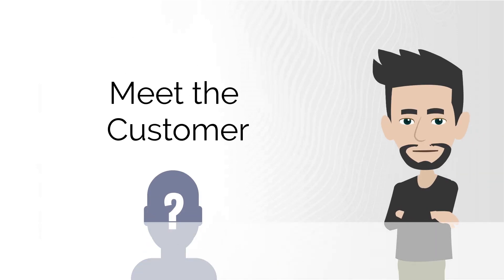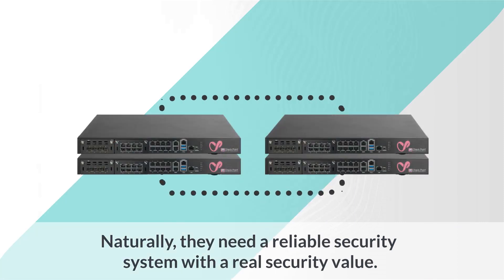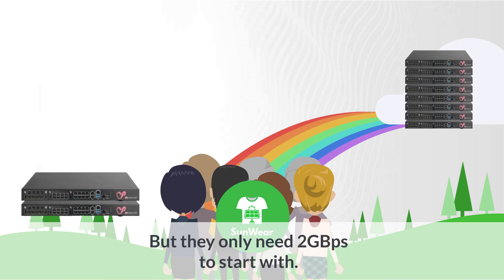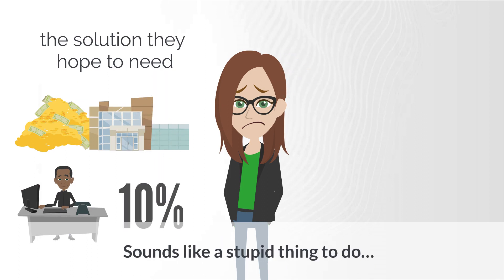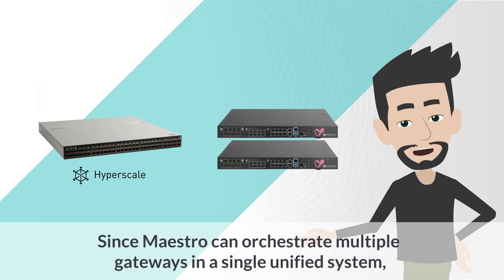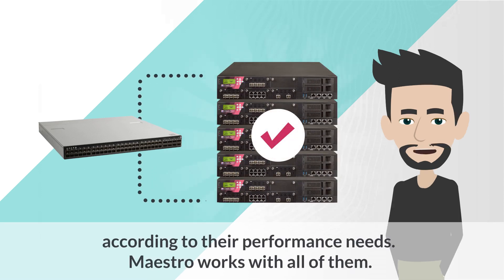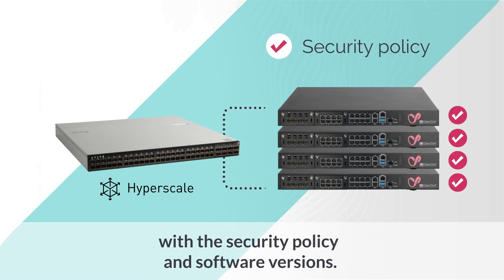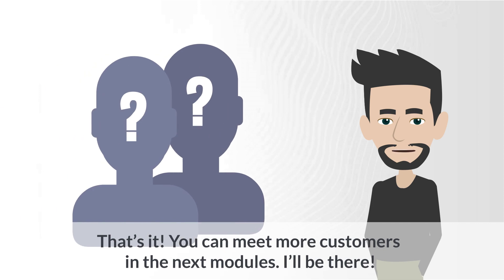Check Point Maestro | Use Cases: Scalability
Check Point Maestro – A Hyperscale Network Security Solution.

Maestro’s architecture is designed to secure networks both large and small, by orchestrating multiple security gateways into one unified security system. It allows our customers to seamlessly increase their security solutions, on the fly with security of Hyperscale – on demand expansion for gateways of all sizes. In this video we take you through a customer use case demonstrating the scale capabilities of Maestro.